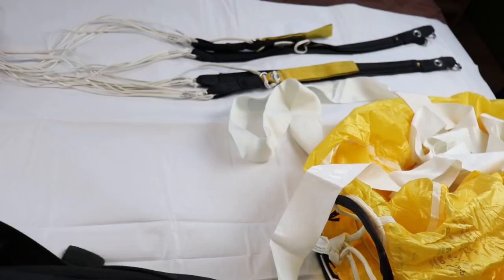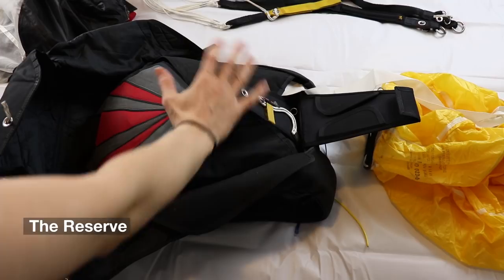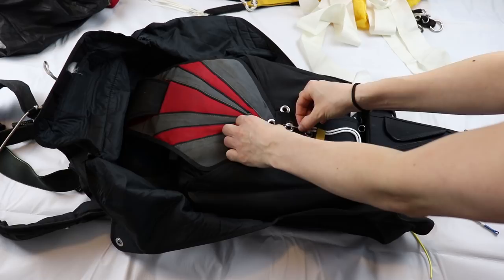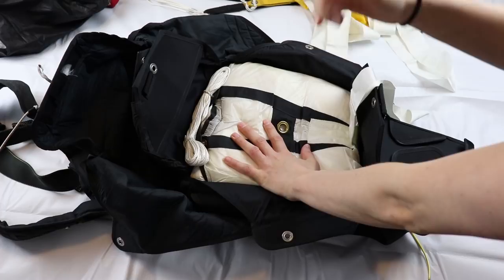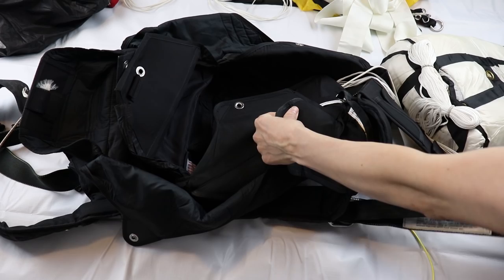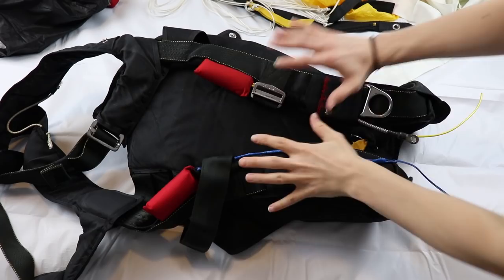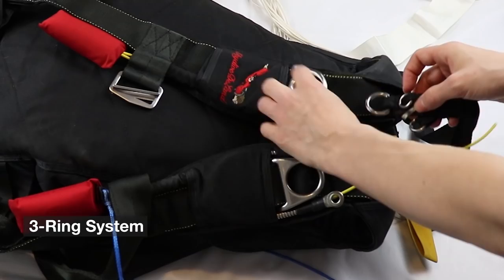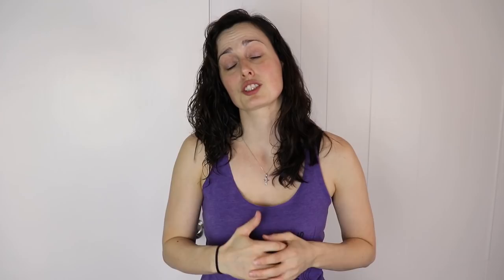Skydiving Gear - What's inside a Skydiving Rig?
What is inside your skydiving container? In this video, my rigger left me with my rig all opened up, so I decided to show you how a reserve system works.

Leave a comment 👇👇: Did you learn something new? What?

Gopro Hero4

Skydiving videos for marketing - I'll jump with your products!